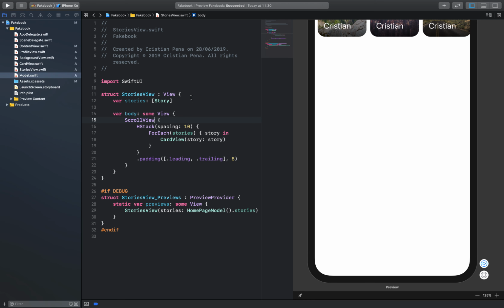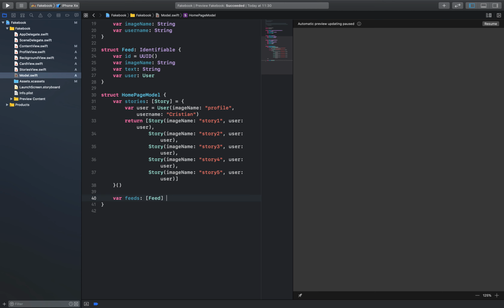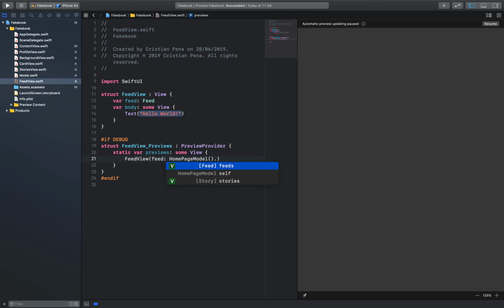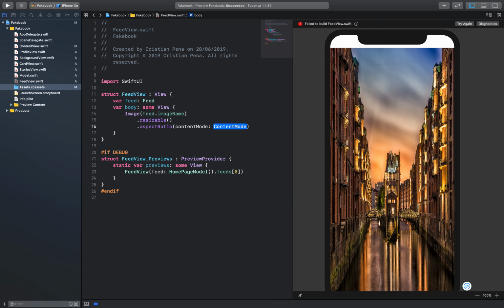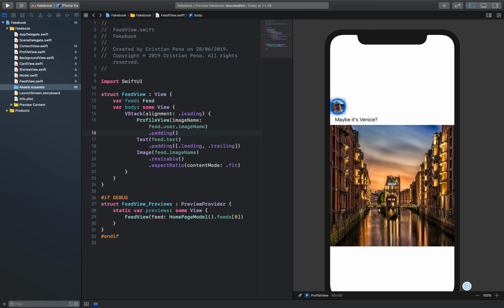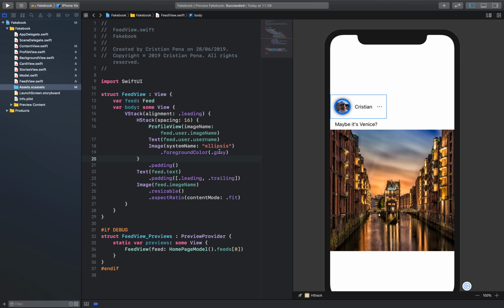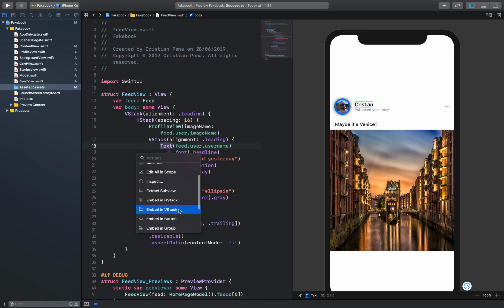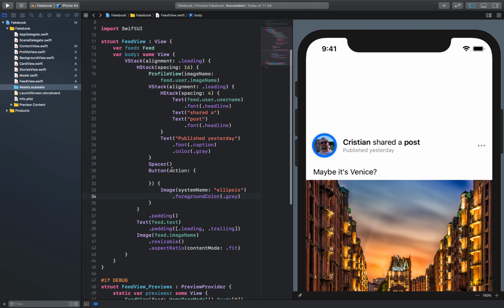SwiftUI - Facebook Homepage Tutorial - Part 6/7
Part 6 is plain work. Everything we've learned about views is put together to construct the feed view. We get a quick glimpse on interaction with a button.